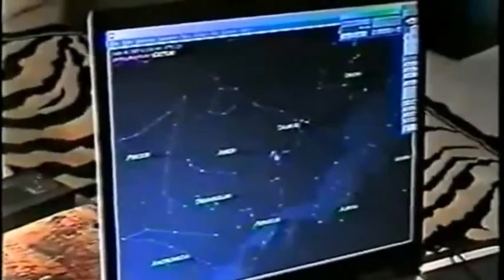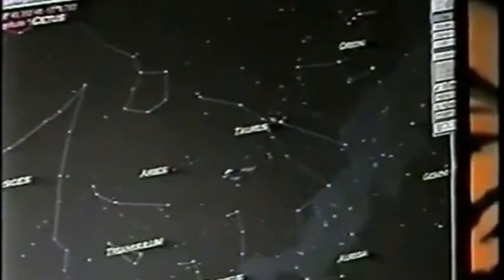The Ancients, Stargates, Beast System and the ALPHA OMEGA CYCLE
PLEASE CHECK OUT MY RAISING EDEN WISDOM BOOK TRILOGY, that was more than a decade in the making. It is Available on amazon in paperback. it's 1700+ Original Quotes of powerful wisdom and Practical Spirituality to empower your soul forever more and it covers EVERYTHING one could ever need.

RAISING EDEN VOLUME I, WISDOM OF THE ETERNAL AVAILABLE

RAISING EDEN VOLUME II, WISDOM OF THE SINGULAR TRUTH AVAILABLE HERE:-

RAISING EDEN VOLUME III, WISDOM OF THE ASCENDANT:-

DIVINE INTELLIGENCE:-